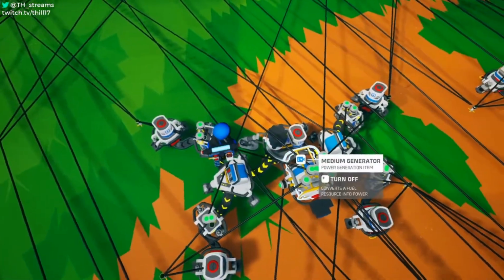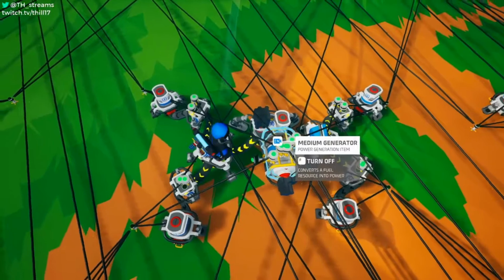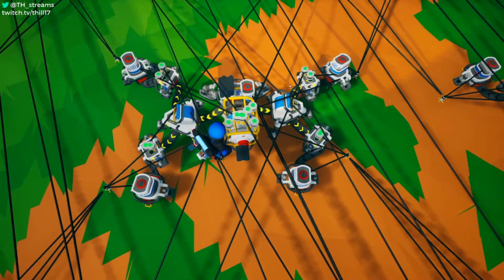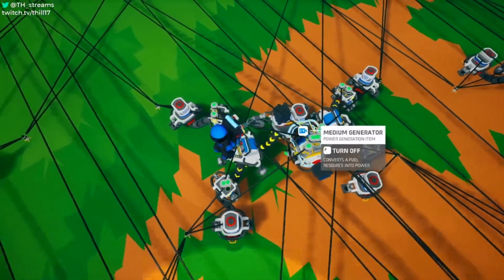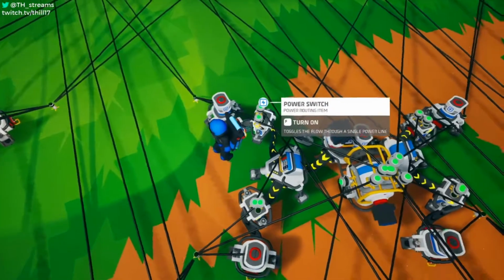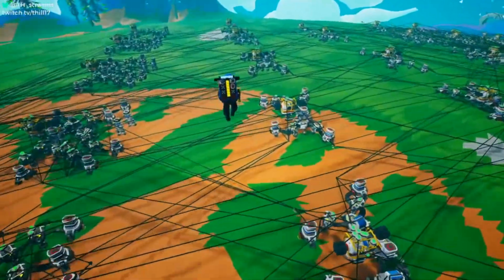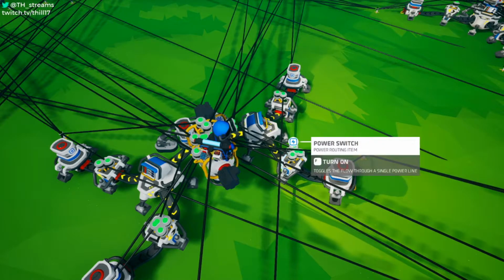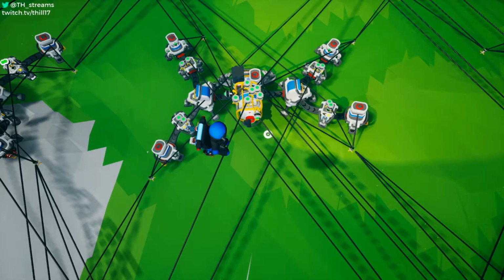Astroneer Design Mechanics: Movement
This segment of Astroneer Design Mechanics covers the magical circuity that makes ball movement possible!